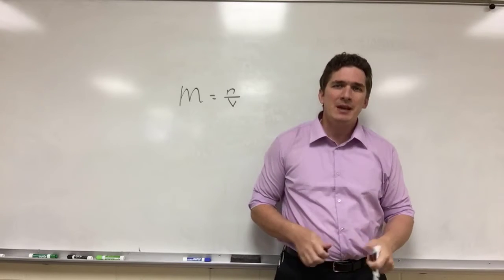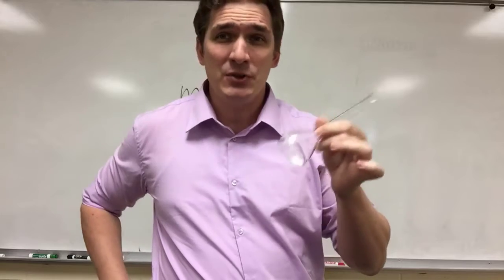Commentary on making solutions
don't assume the theory and application are separate things